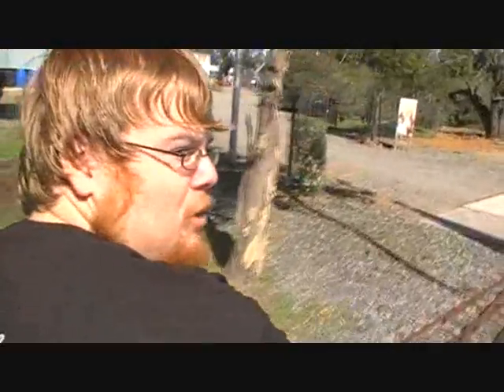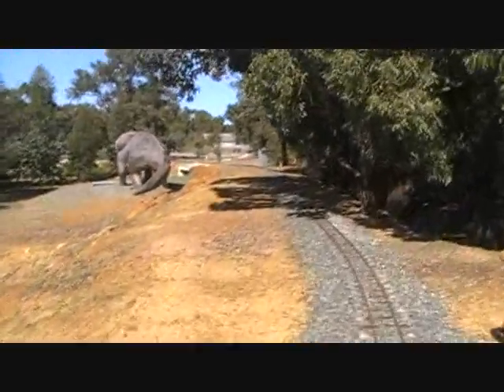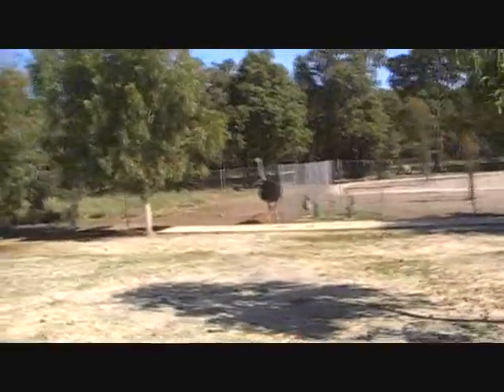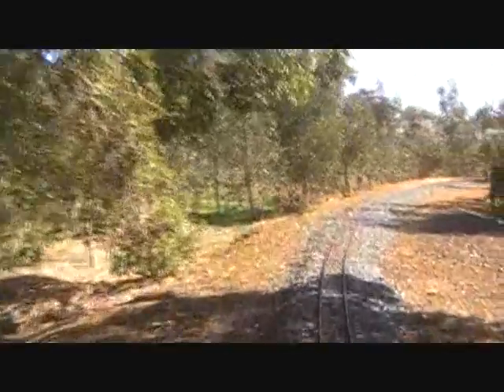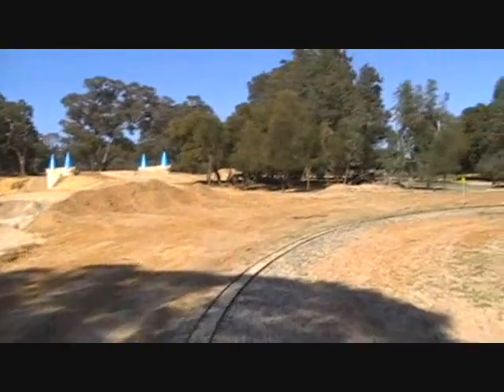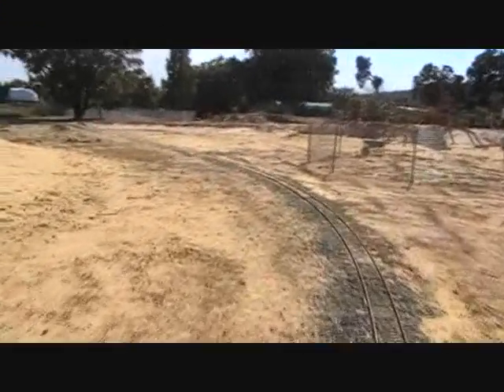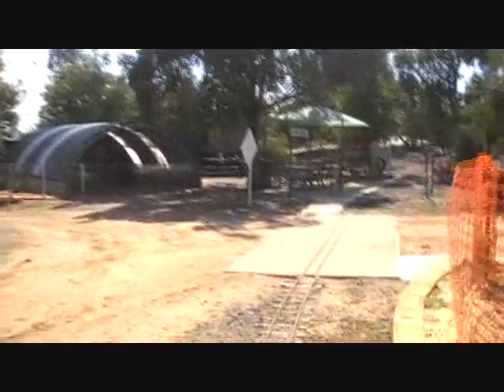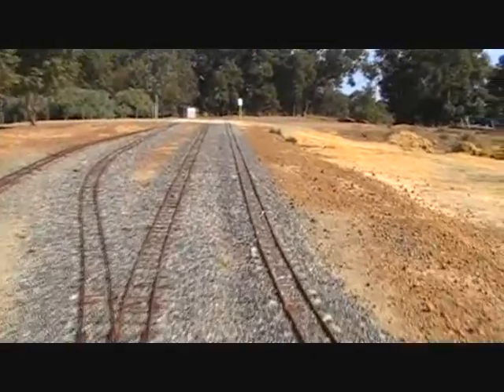Dave's Terrier Run At Cohunu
It's Dave's first look at the line at the throttle of the Terrier loco at Cohunu.  More railway fun at the park awaits!